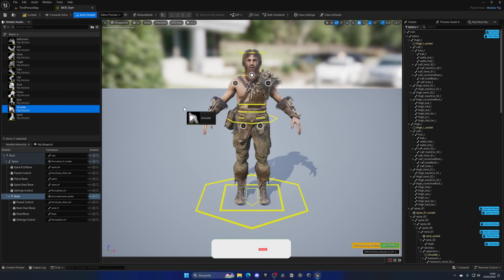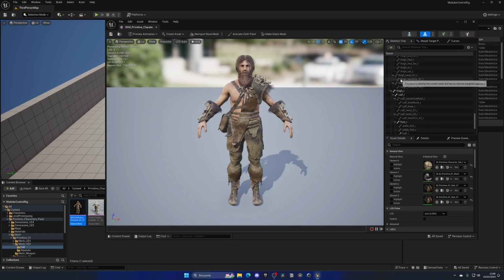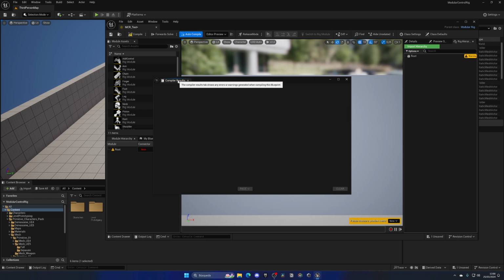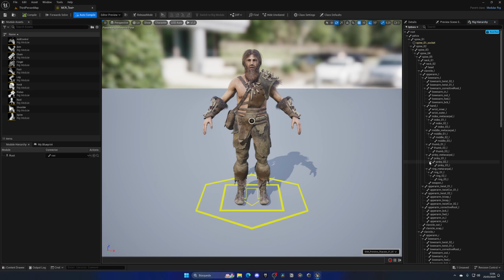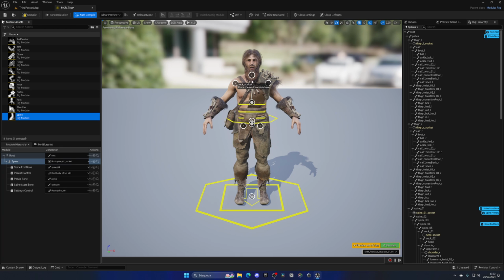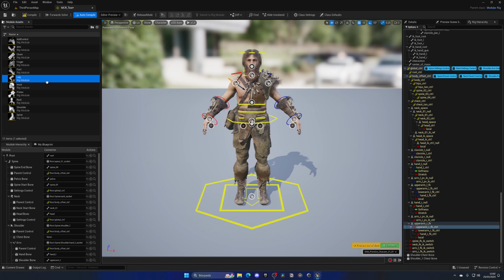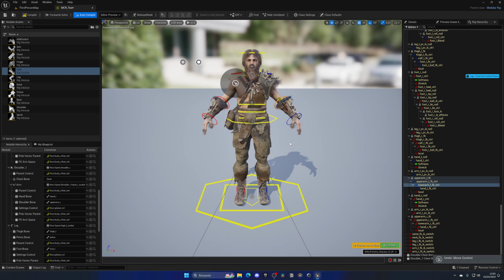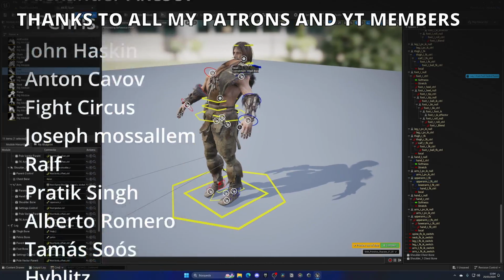*NEW* How to Make a Modular Control Rig in Unreal Engine 5.4 Preview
Hello guys, in this quick and simple tutorial we are going to see how we can make a modular control rig in Unreal Engine 5.4.